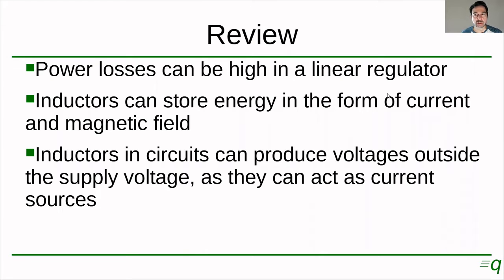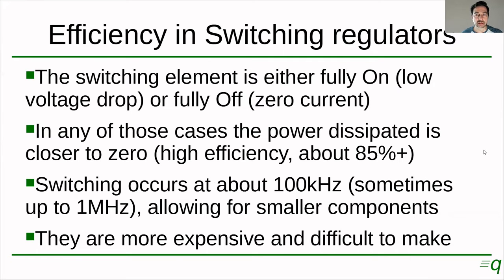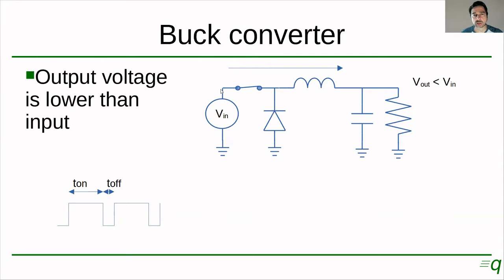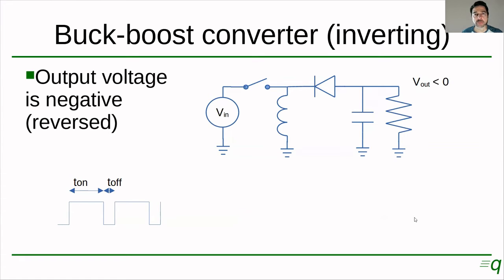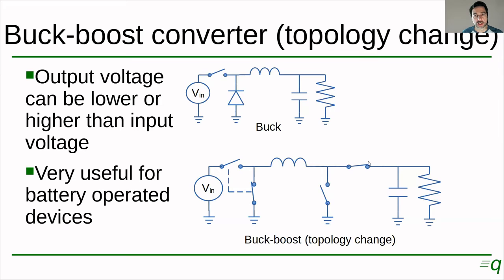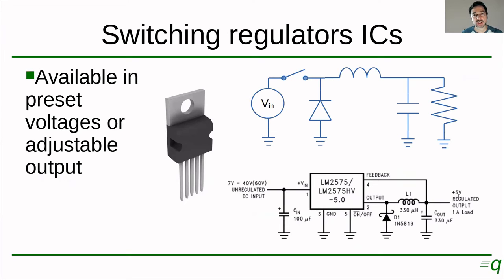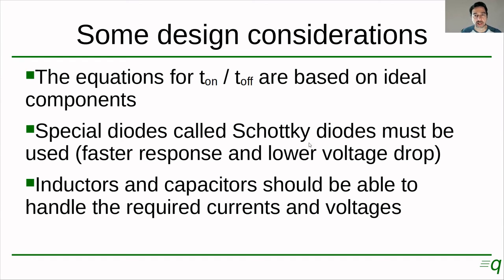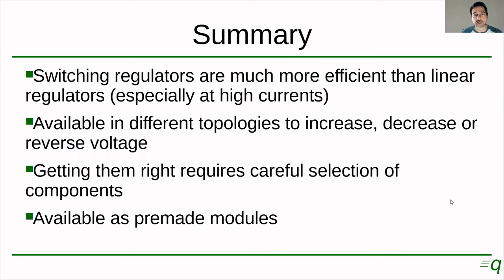Switching regulators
This class is part of our course on Understanding Electricity and electronic devices.
This class covers switching regulators in the buck, boost and buck-boost configurations.